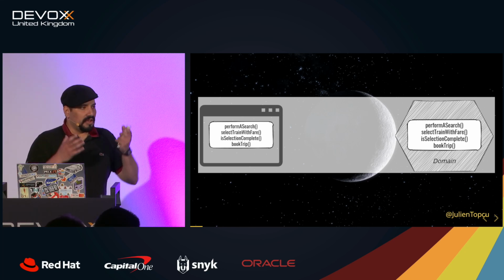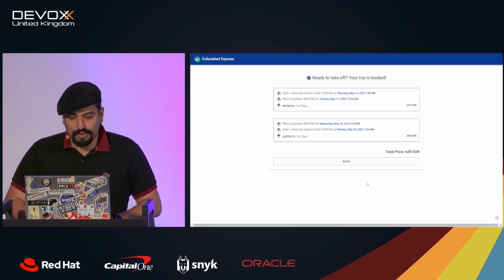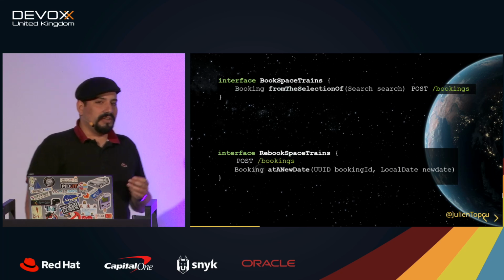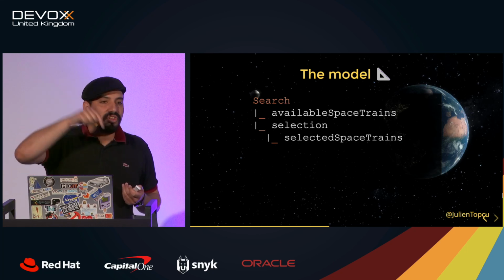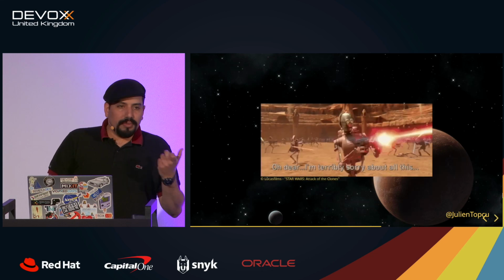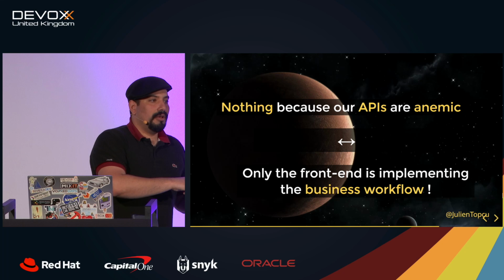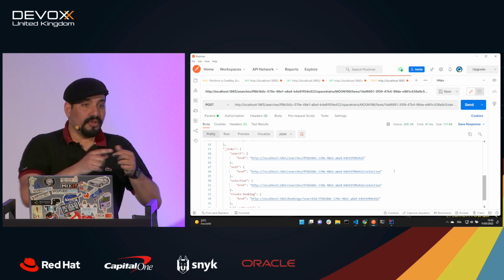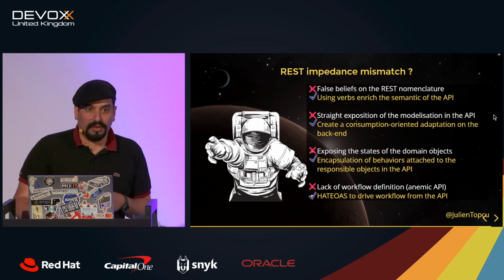REST next level : Crafting business-oriented web APIs by Julien Topçu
You have just coded your business logic by applying the principles of Domain-Driven Design! But when comes the time to write your API, you are facing a serious issue! All the intention and the expression of your domain go up in smoke to fit the blankness methods GET, POST, etc.

Denatured by the REST layer, the business workflow is then deported on the consumer side to compensate for the limited vocabulary of this well-known CRUD protocol...

During this talk, we will see how to bring the business intent back inside the REST API by finally being able to expose our domain services and agregates' methods. The business workflow will also be encapsulated in the REST API in order to have the power to guide our consumers through the workflow of our domain.